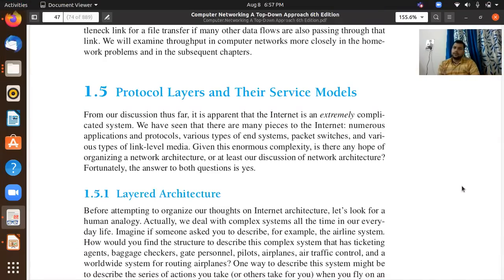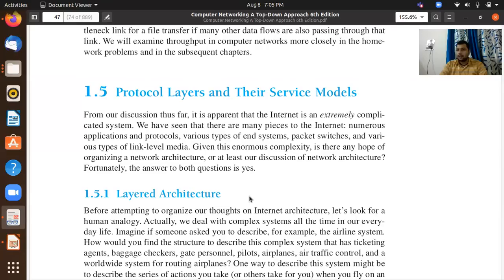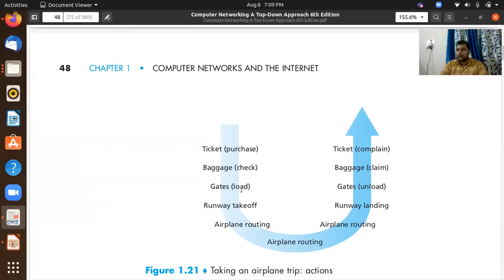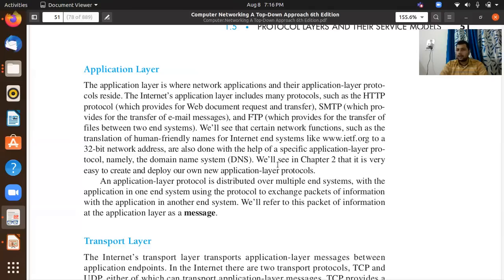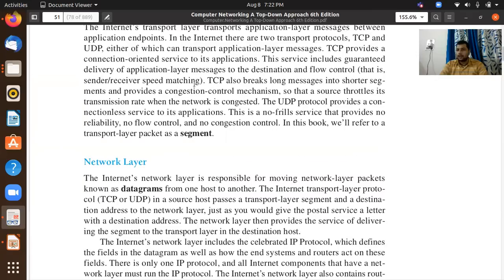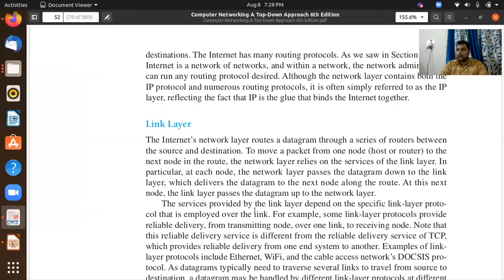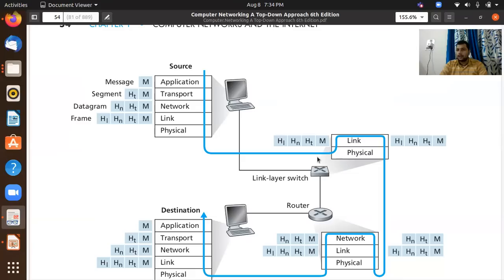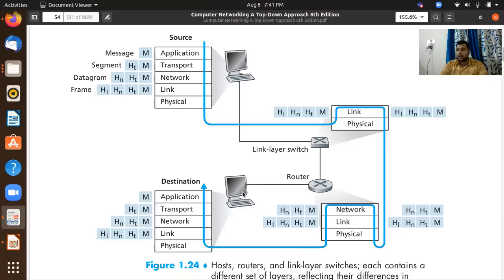L8 TCP IP